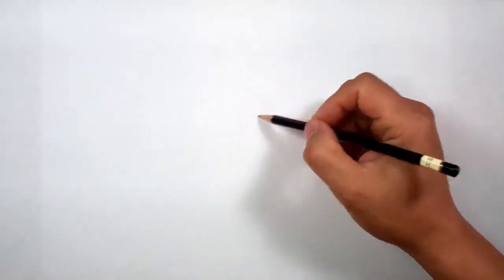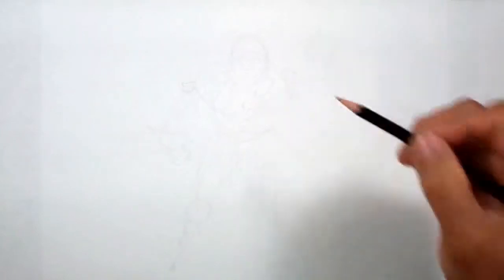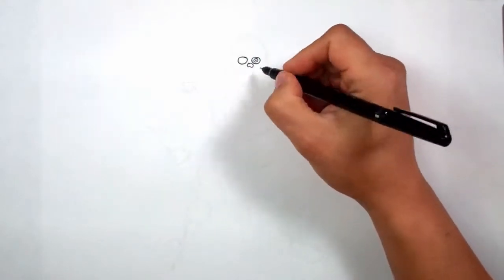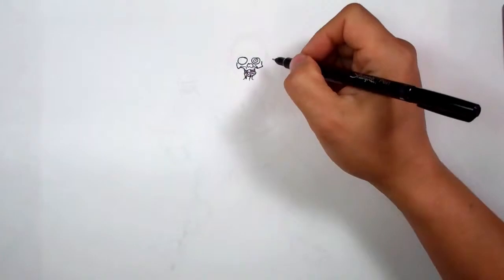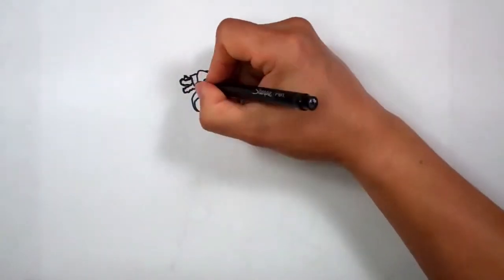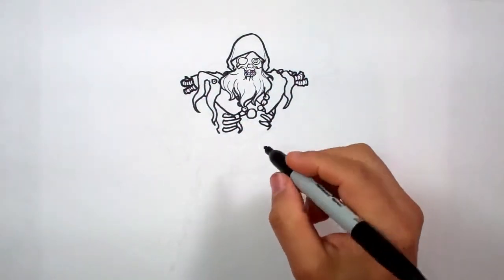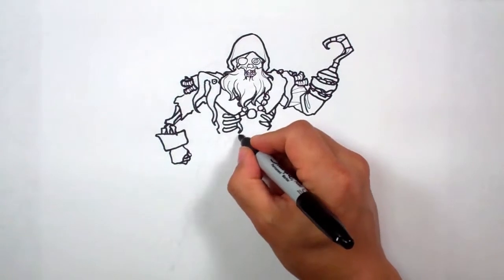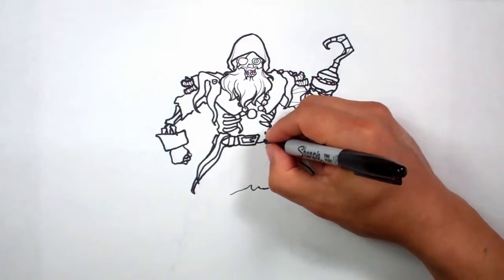How I Draw Blackheart stage 4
Follow along and learn how I draw Blackheart stage 4 from Fortnite with marker and sharpies.